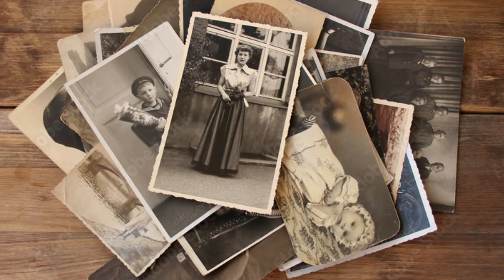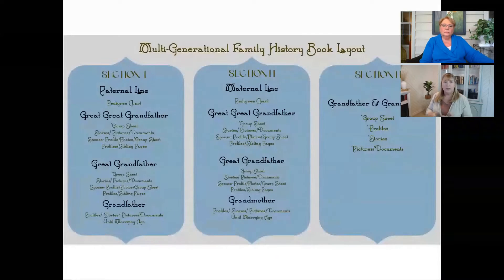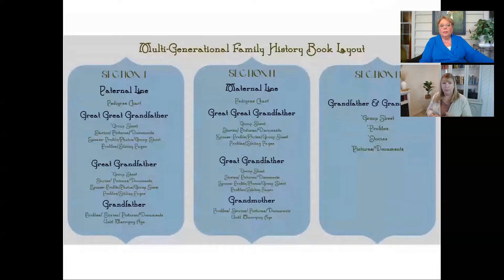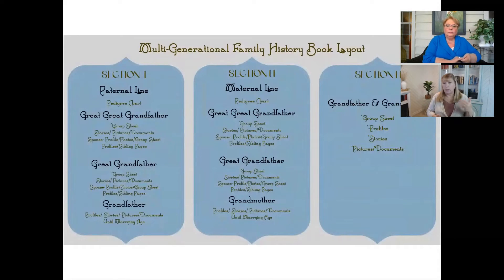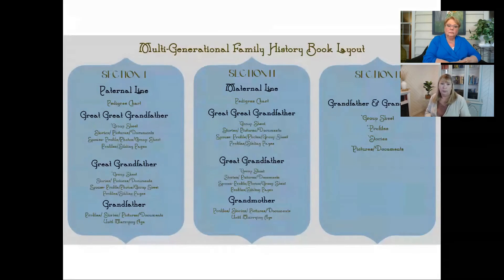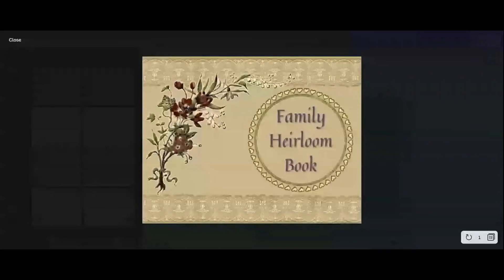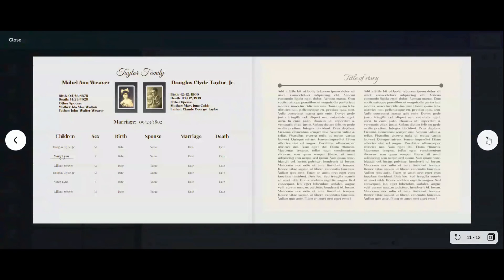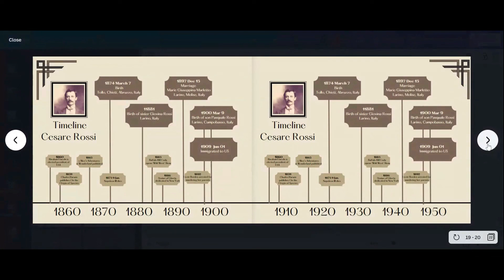Organizing a Multi Generational Heirloom Book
In this episode Lynn and Danette show you how to organization a family history book that covers multiple surnames and multiple generations.